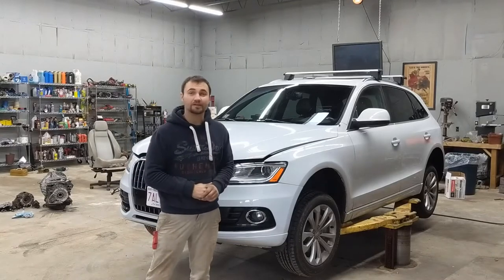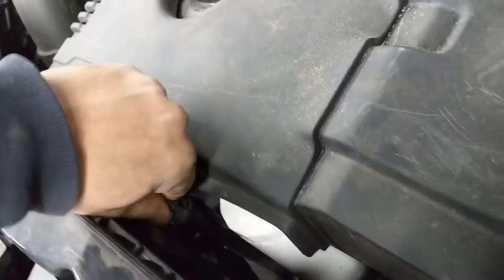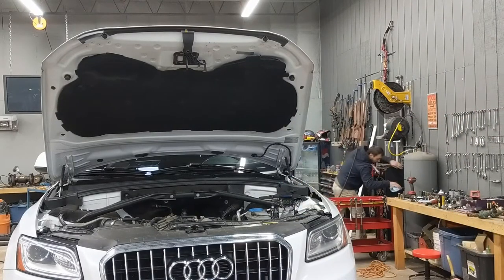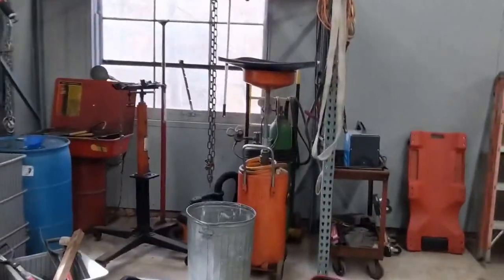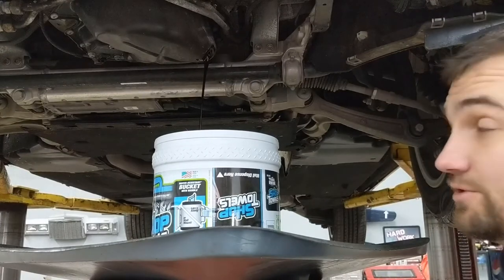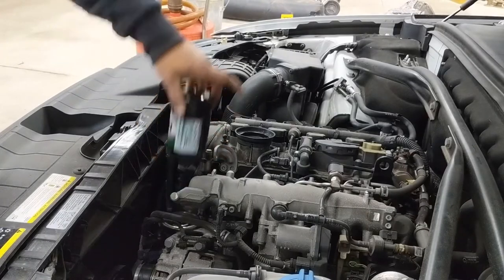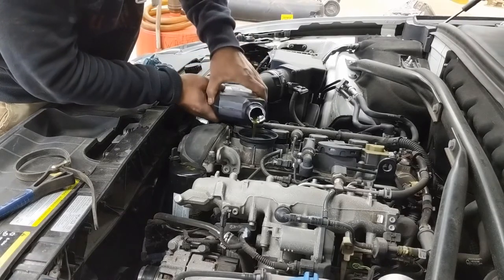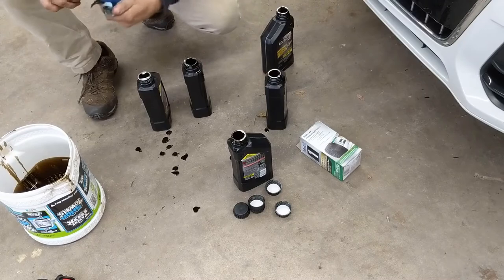WHAT DOES LOW OIL MEAN ? CHANGING OIL ON AUDI Q5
Today I am changing the oil on my Audi Q5. Both the oil and service lights turned on. I’m wondering, what does low oil mean? How low is it? Where is the dip stick?